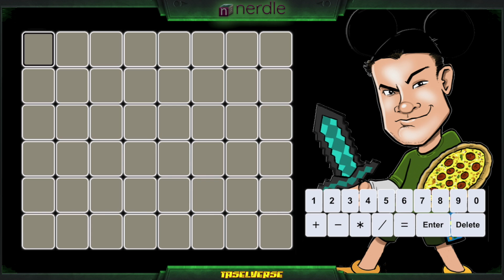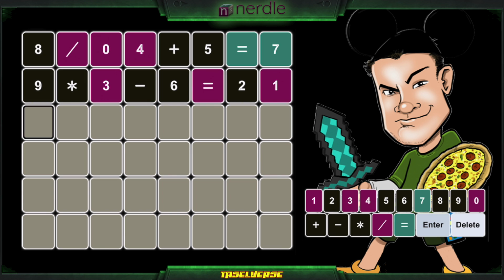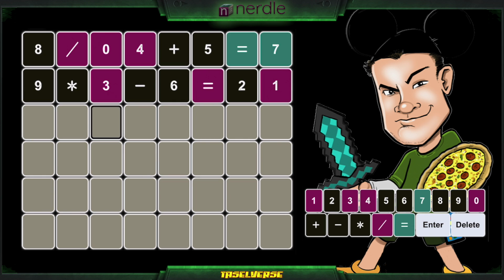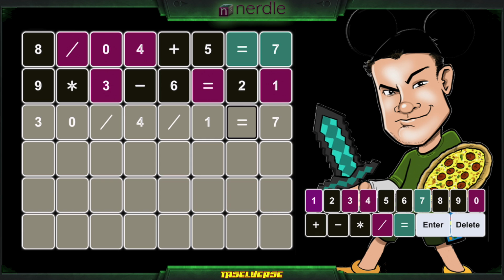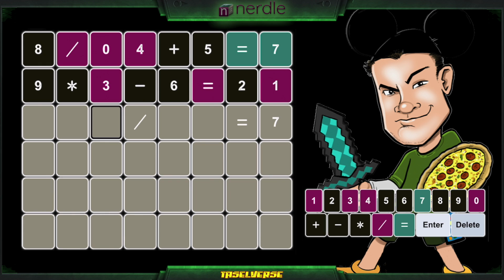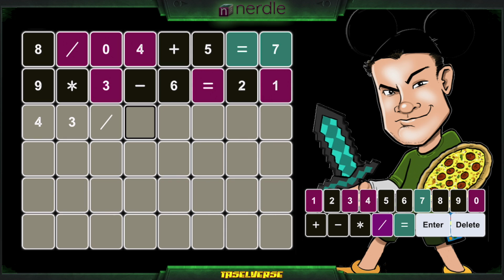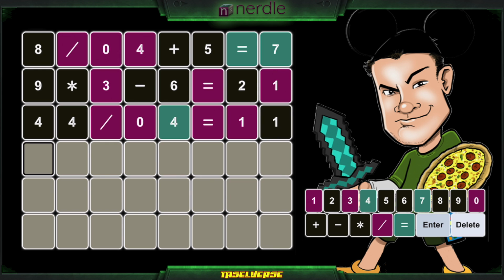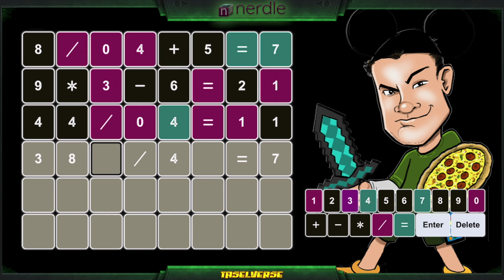Nerdle May 22, 2022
Nerdle is a game where you guess a math equation in a Wordle style environment.  This is my attempt for May 22nd, 2022.